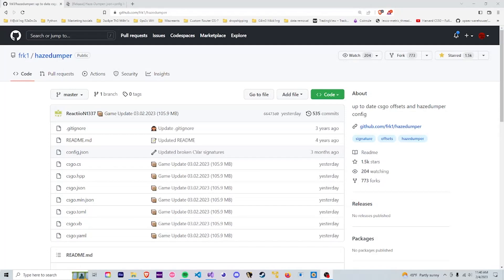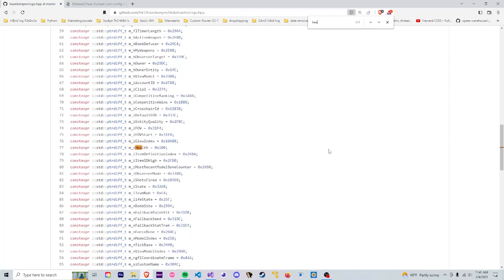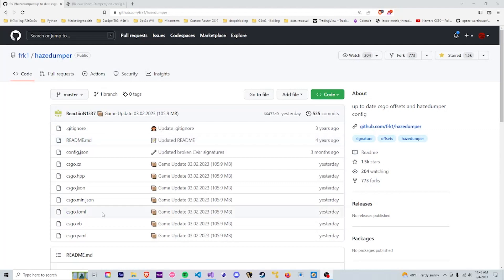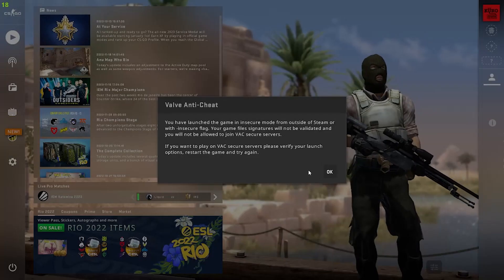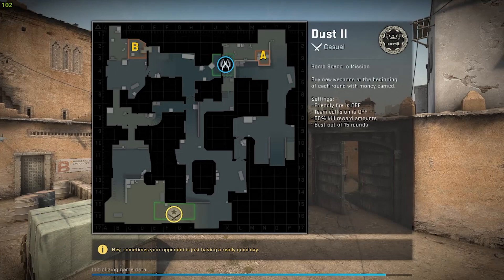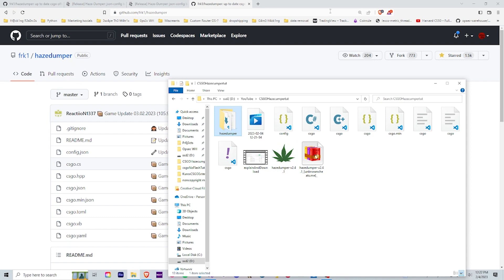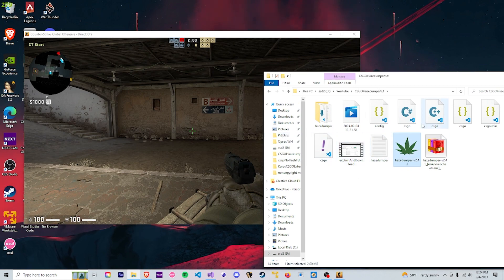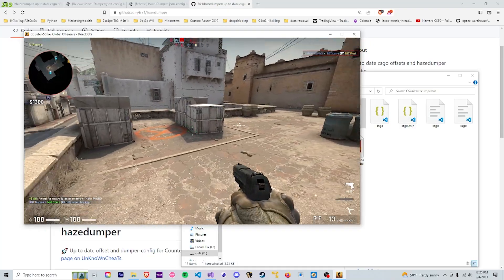How to use hazedumper for CSGO offsets